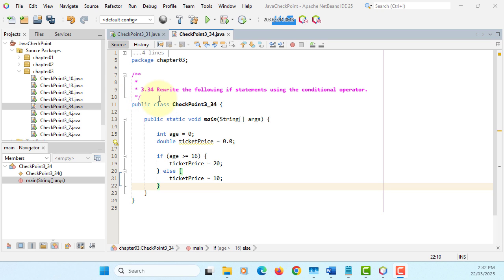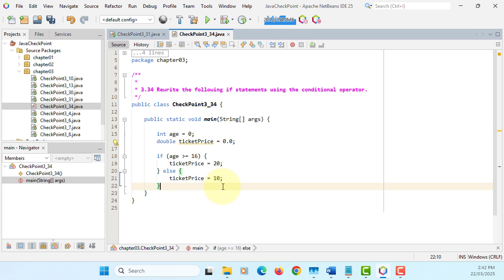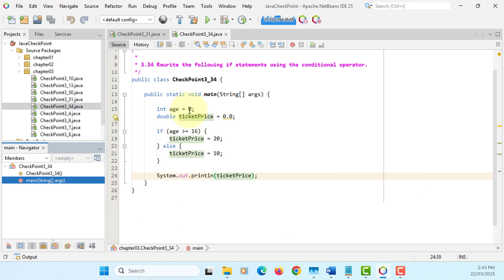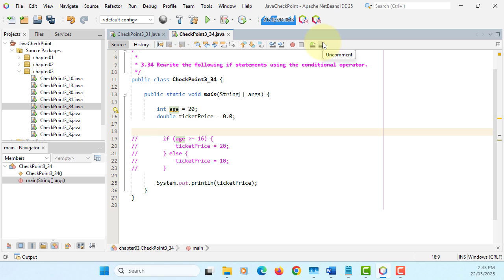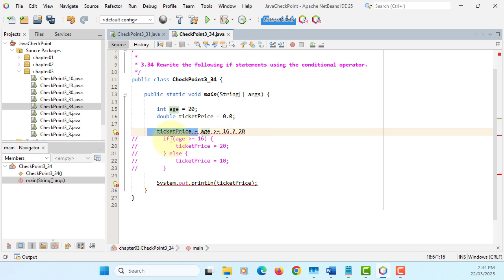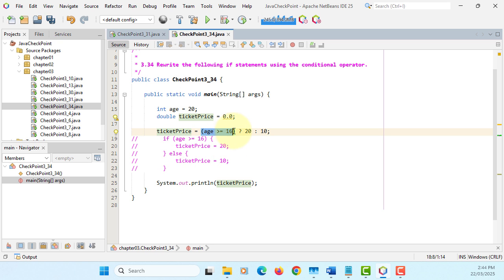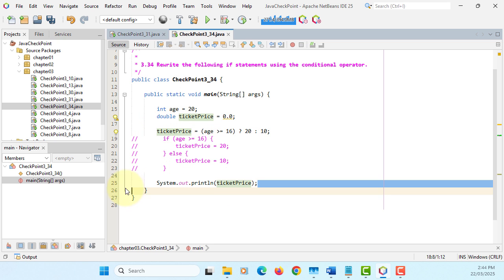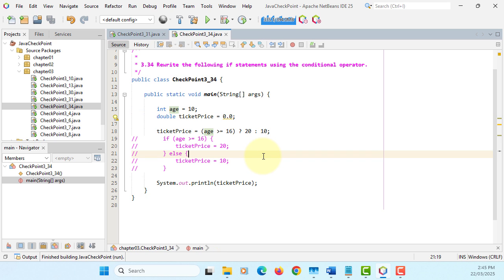Java Check Point 14 - Conditional Operator 1-2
The conditional operator in Java is a shorthand way of writing simple if-else statements. The syntax is:

condition ? value_if_true : value_if_false;

the condition is evaluated first. If it's true, the value_if_true is assigned; if the condition is false, the value_if_false is assigned.